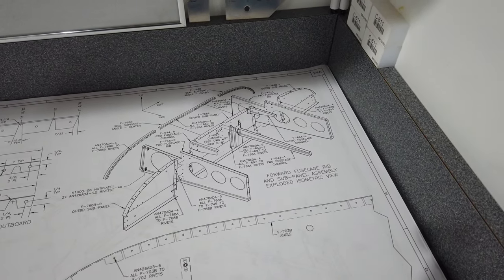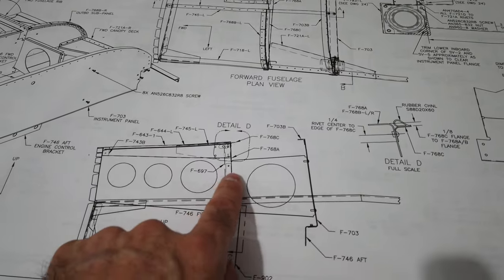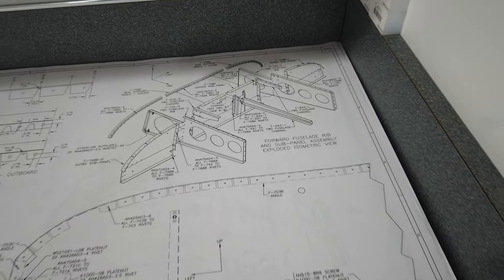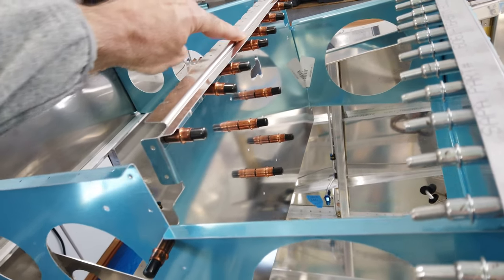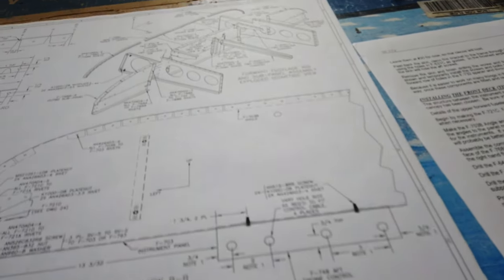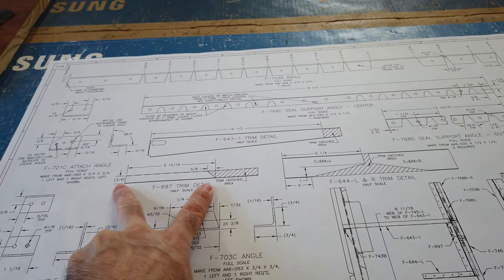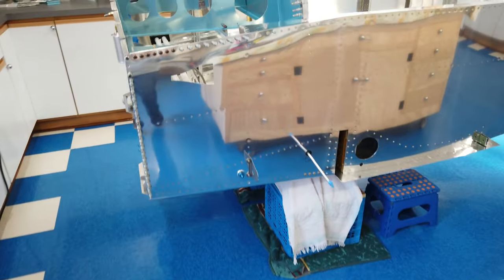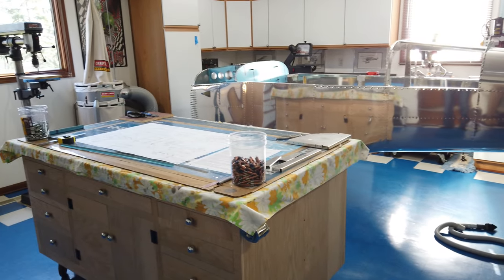Vans RV 7 HINT Video Top Fuselage Tip Up Canopy 3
If you Like my Vans RV Videos and end up buying ANY Vans aircraft kit, please give Vans my Builder Number when you place the order. This is like a referral and Vans will pay me $100.00!

Greatly Appreciated!